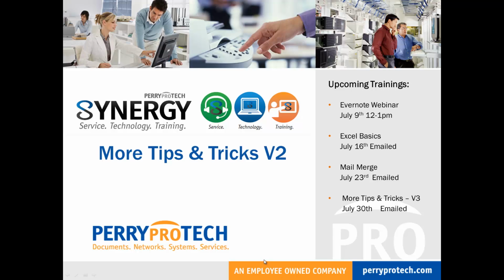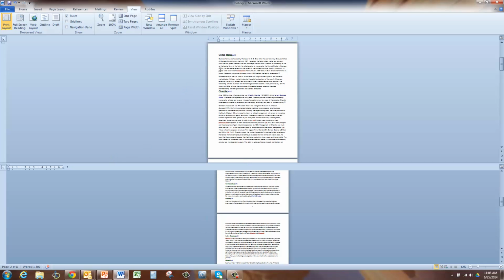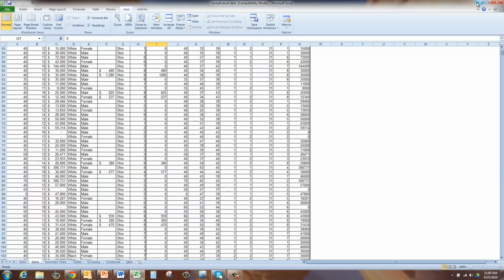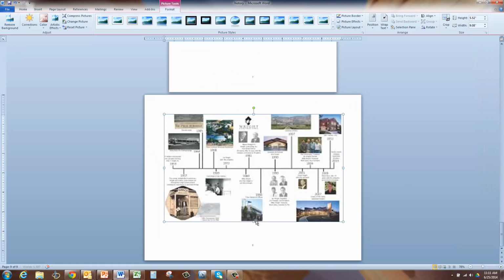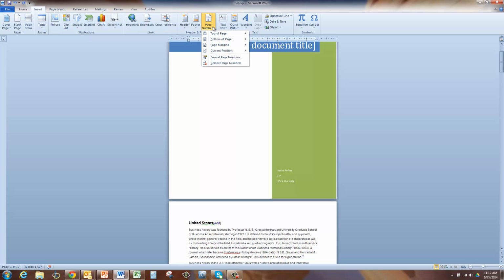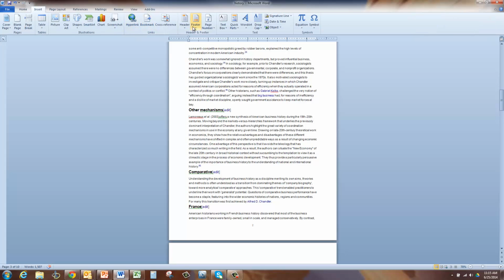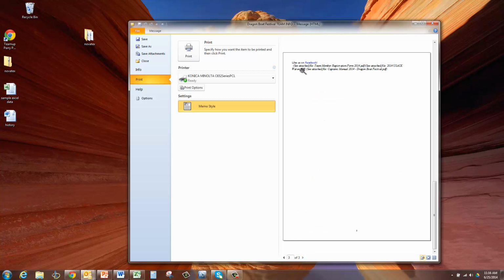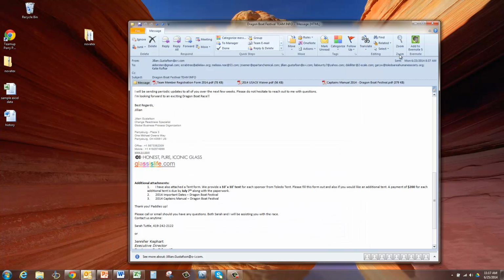Tips & Tricks V2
Office 2010 Tips & Tricks V2